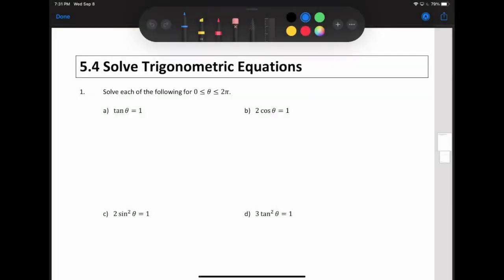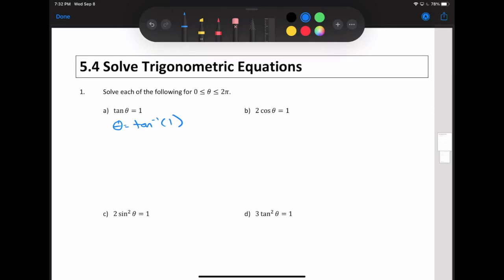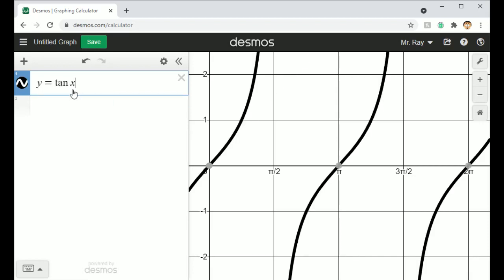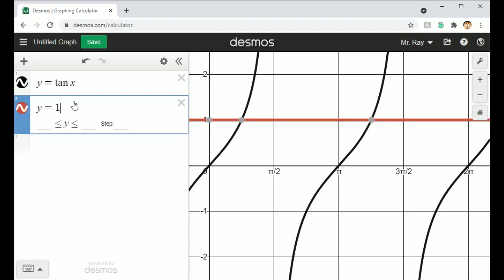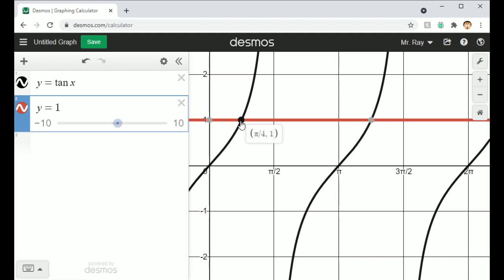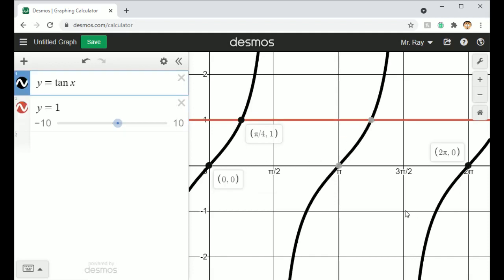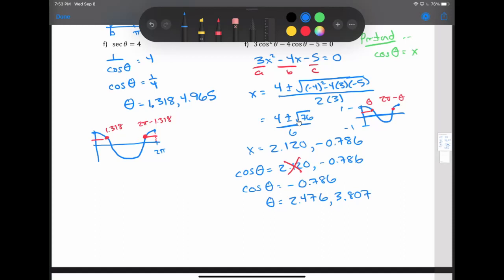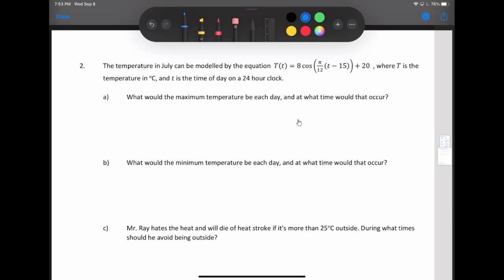5.4 Solve Trigonometric Equations